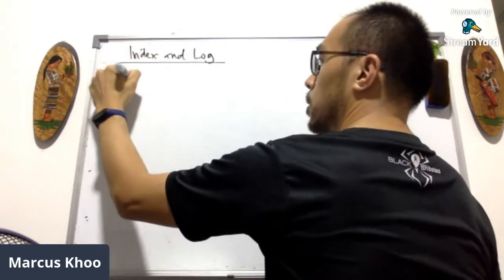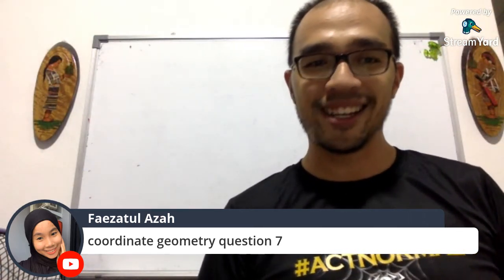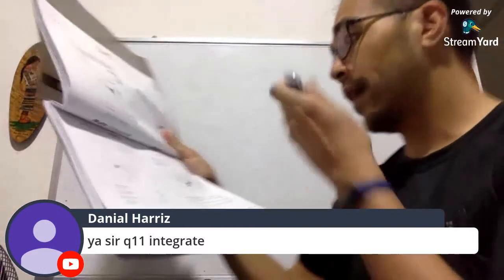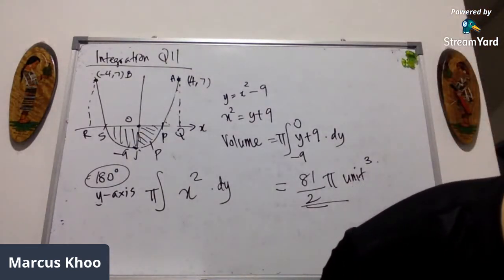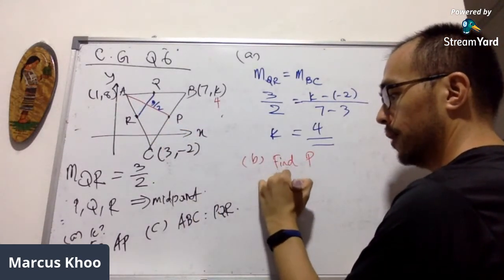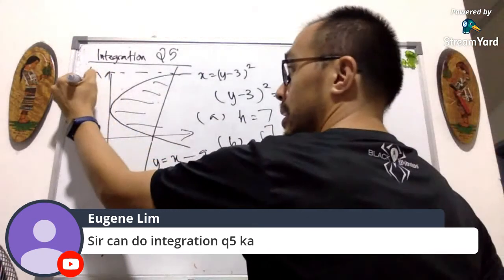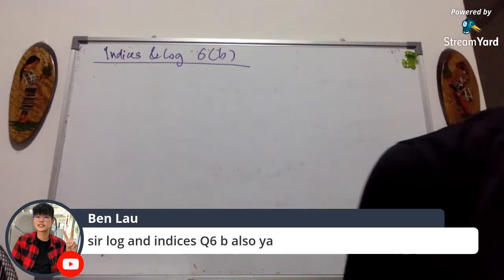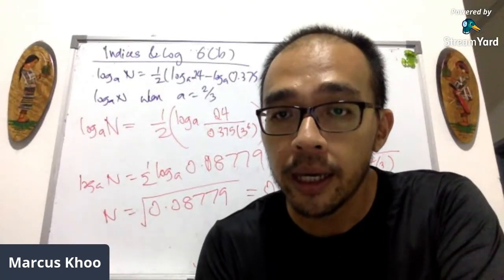Online Classroom Series: Add Maths Form 5 Tutorial 3 April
Tutorial for:
1. Coordinate Geometry Paper 2
2. Linear Law Paper 2
3. Miscellaneous questions